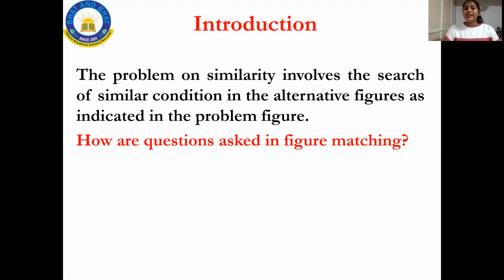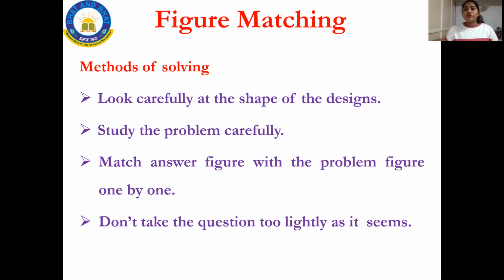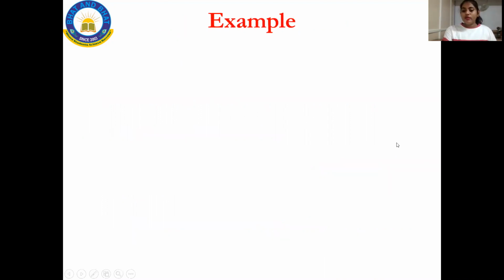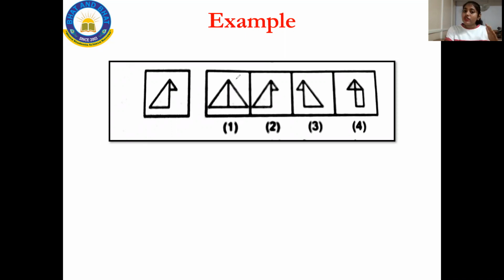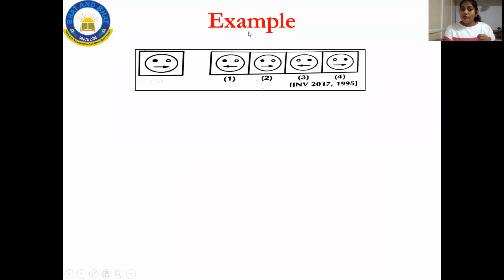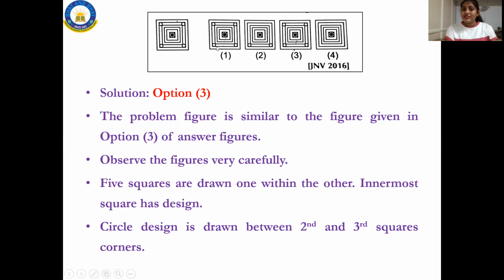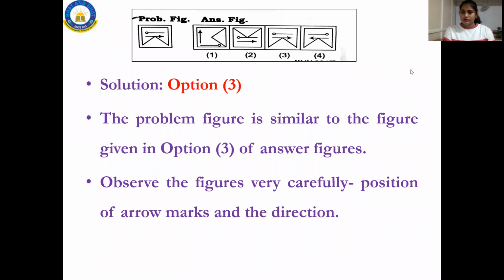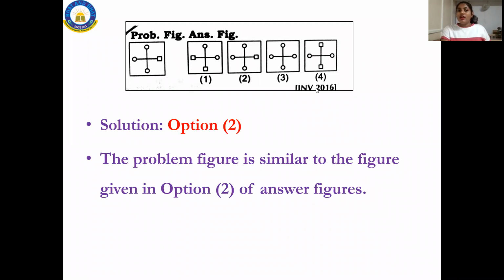MENTAL ABILITY |6TH NAVODAYA | B2 | FIGURE MATCHING THEORY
Chapter Based Tests and Mock Exam Series for 6th Sainik aspirants are created. Click below link to know more.

* Personalized learning
* Study materials
* Economically feasible

1. Interactive sessions
2. Limited students to keep interaction crisp and clear.
3. Limited students to facilitate all students to clarify doubts effectively.
4. Watch our lecture video offline (download)
5. One subscription and unlimited access to study materials, assignments, video lectures & notes.